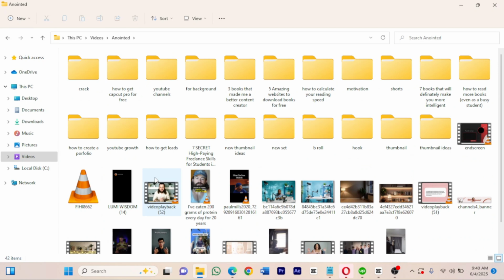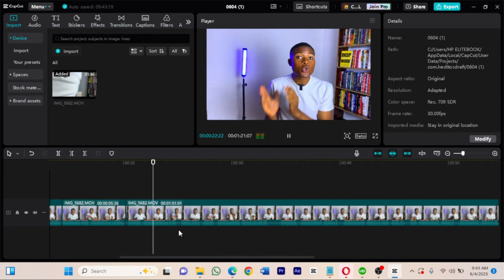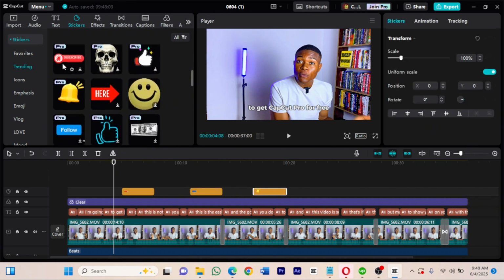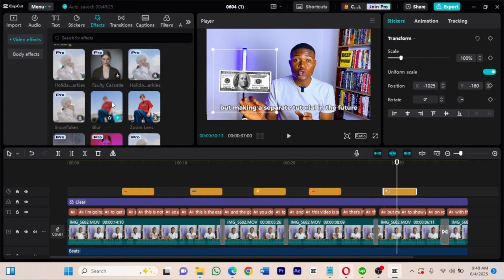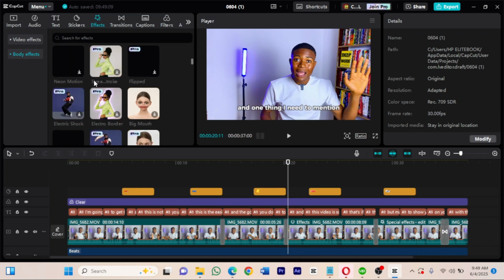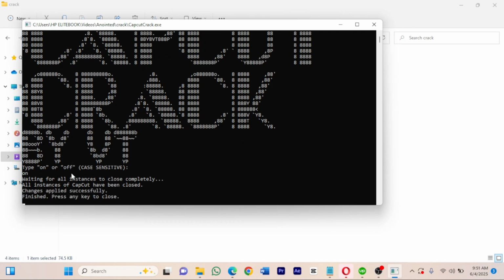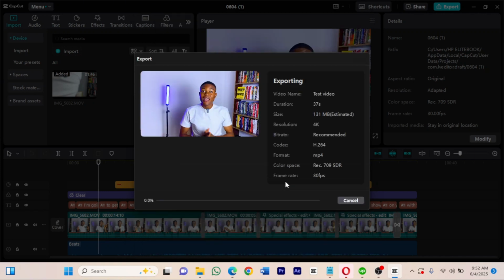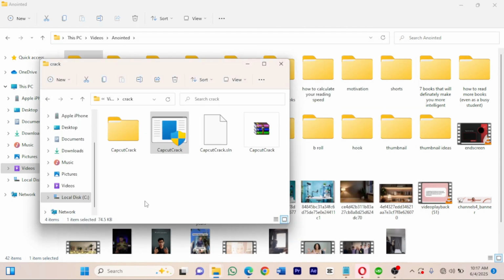CAPCUT PC - Get All PRO Features for FREE!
Want to unlock CapCut Pro on your PC for FREE—no matter where you are in the world? In this step-by-step tutorial, I’ll show you exactly how to download, install, and use CapCut Pro with all premium features unlocked. 💻✨ Whether you're facing the "No Internet" error, need a VPN trick, or just want to remove the watermark and export longer videos, this video has got you covered!

📩 Got questions? Drop them below — I reply fast.